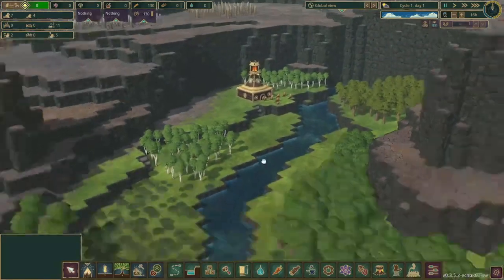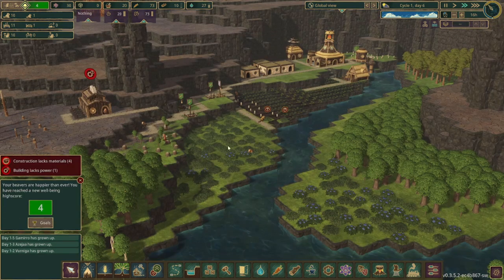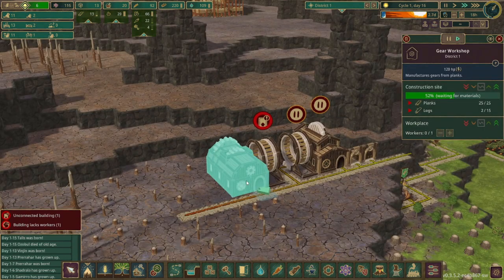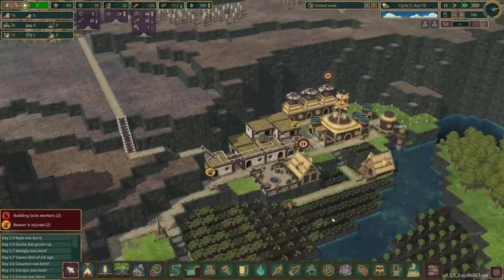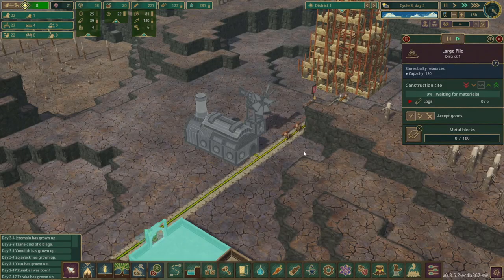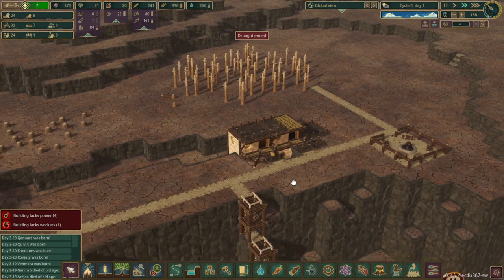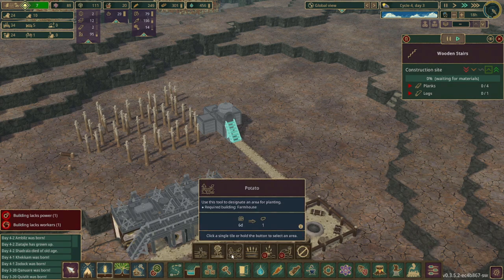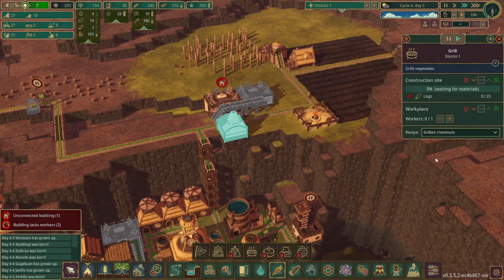Beaver Nation: We Built THIS in just One Day!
Episode 1 of Beaver Nation sets the groundwork for some truly amazing beaver builds coming soon!